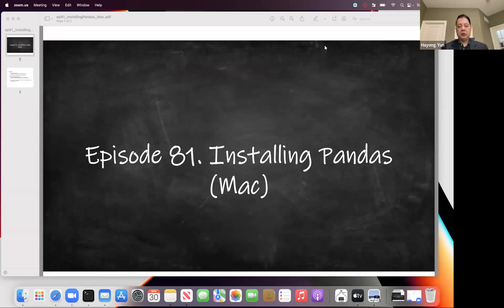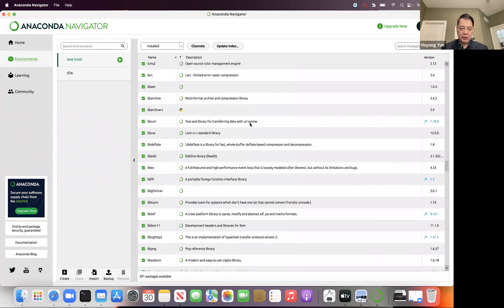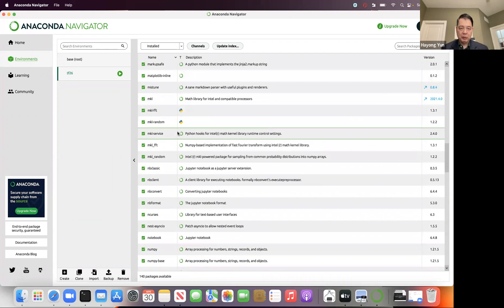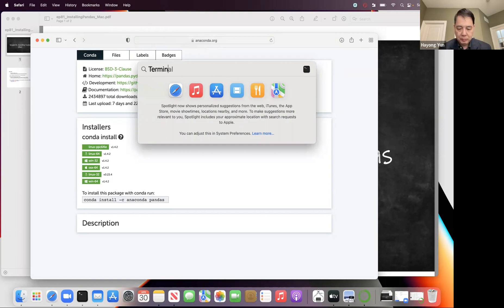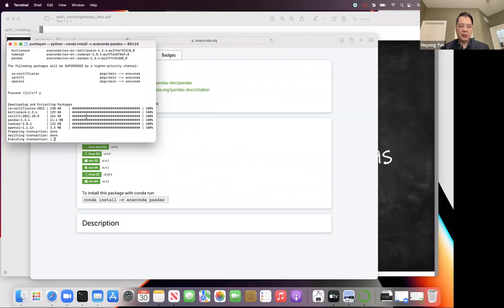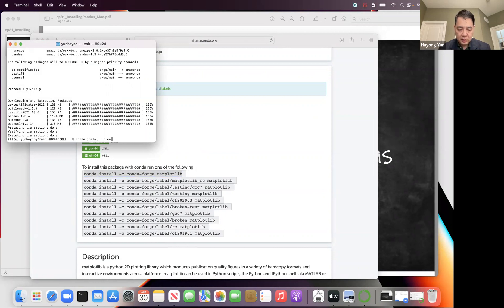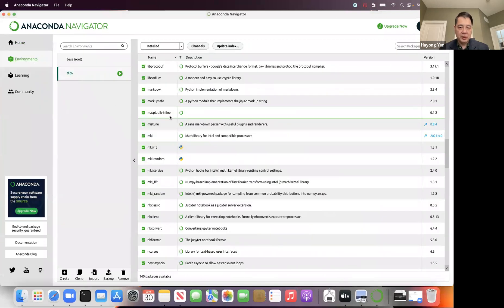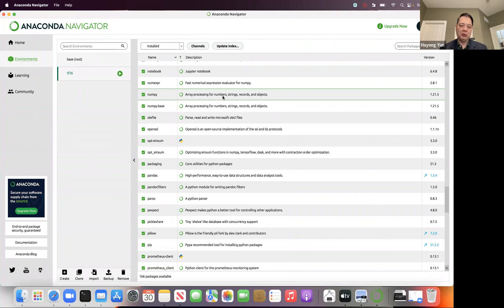Episode 81. Install Pandas (Mac)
How to install packages in Anaconda with examples of installing Pandas and Matplotlib.